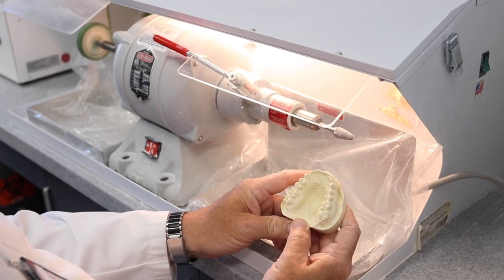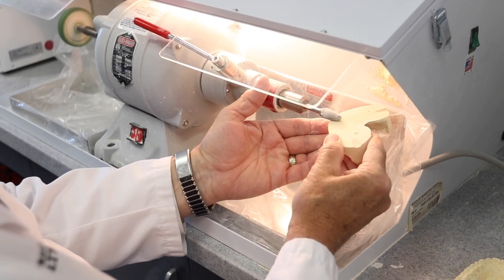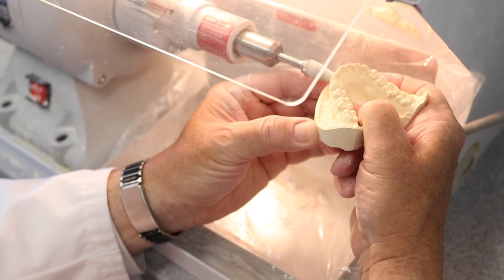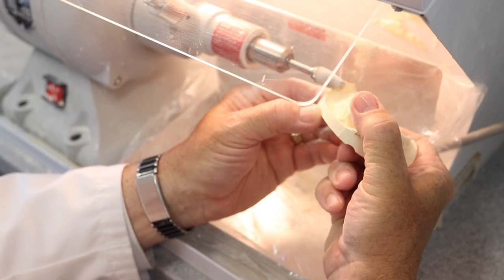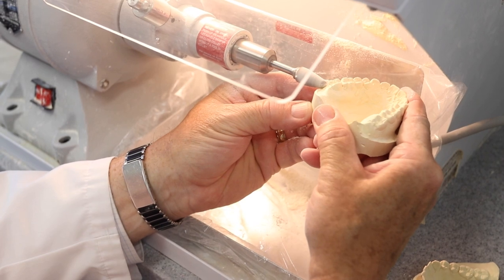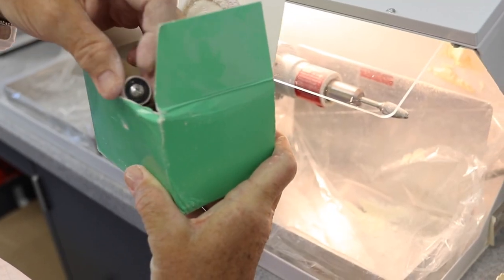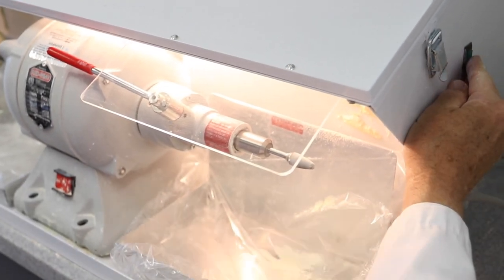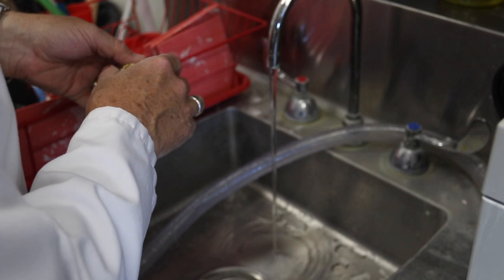1. Preparing Diagnostic Casts for mounting - Dr. Gary W. Lowder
Video Editing by Dr. Wyman Chen
Thanks Wyman - Dr. Ken Thorell
*UofU SOD YouTube Channels:

*Home Pages:
(Not all Videos & Playlists show on Home Page)

*Playlist Pages:
(All Videos & Playlists show on Playlist Page)
(Each Playlist shows # of videos)